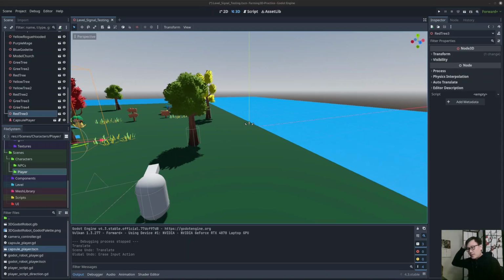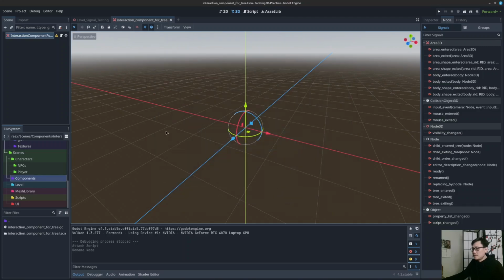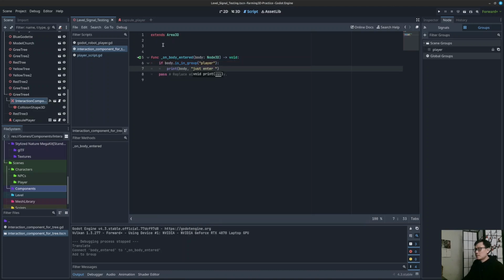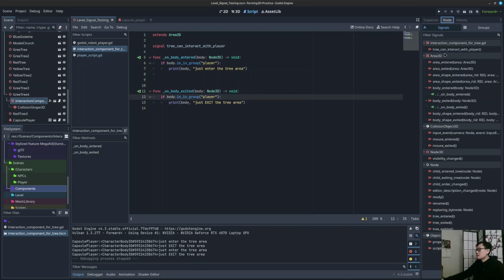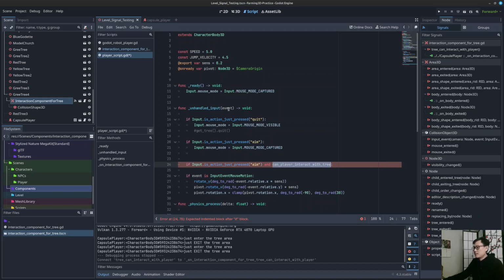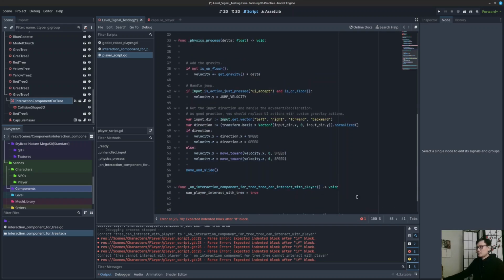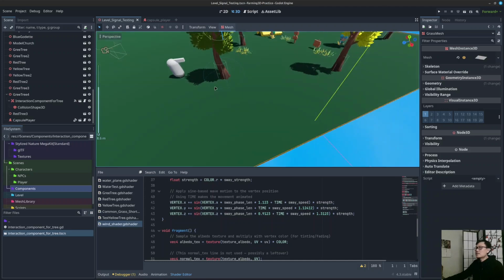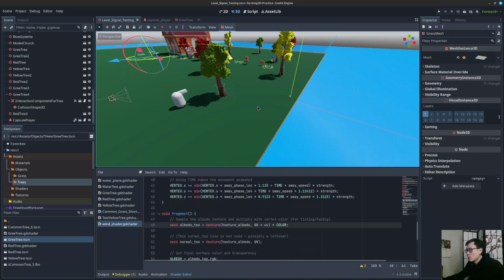Learning Godot Signal to Create Interaction with Object and to Shake the Tree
How to Access the Godot Shader from GDScript